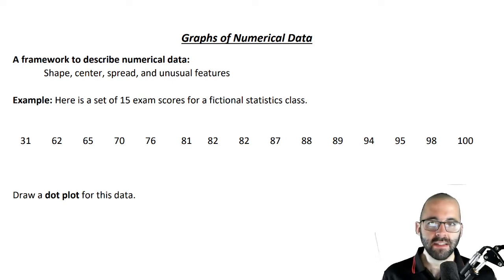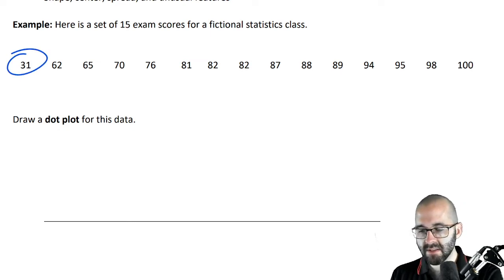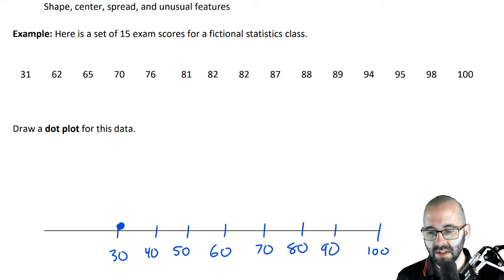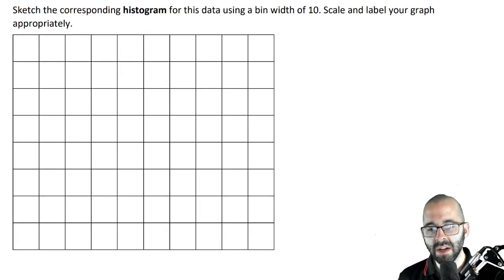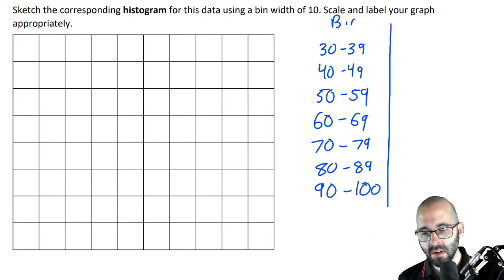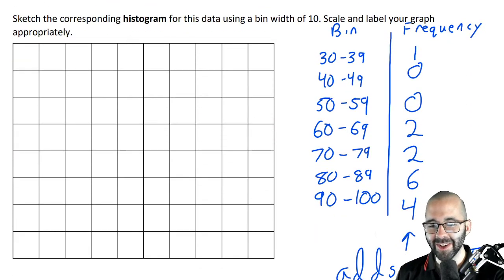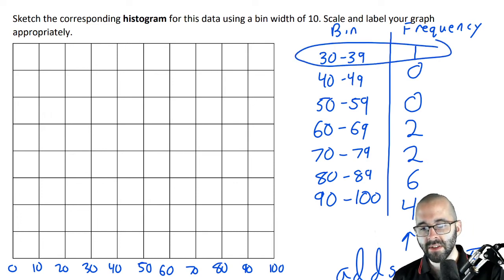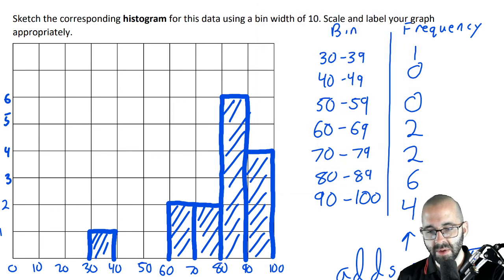2A Graphs of Numerical Data